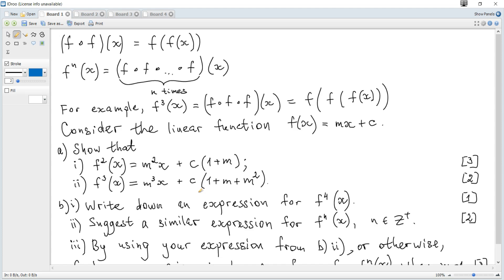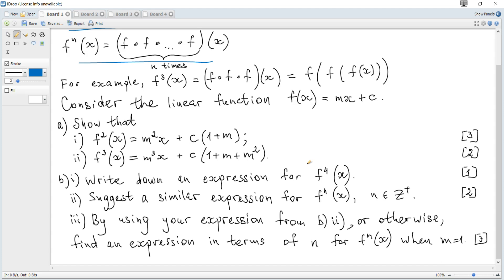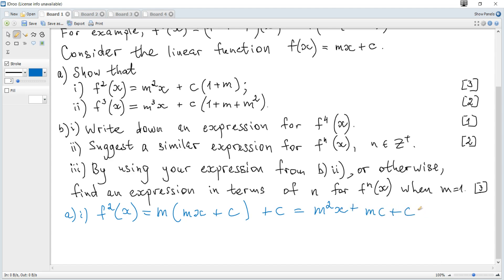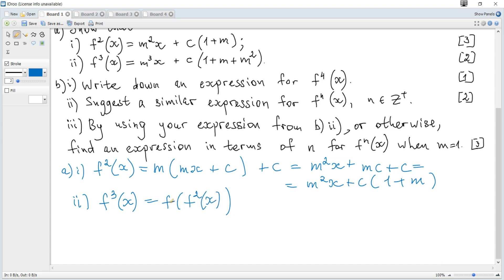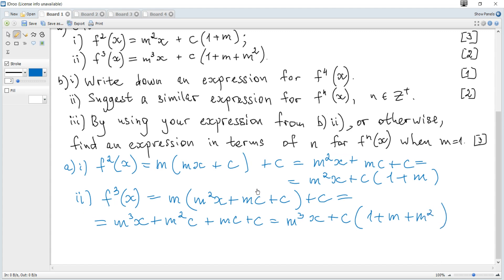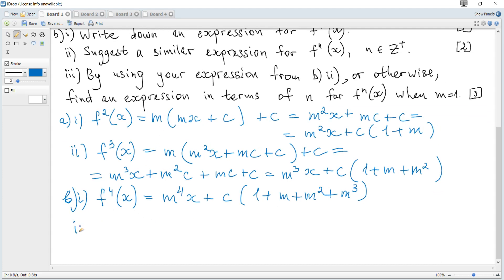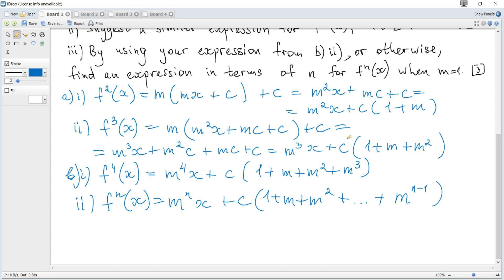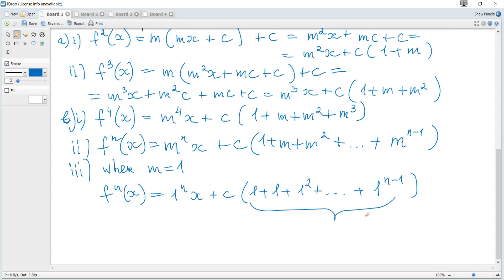IB Maths Paper 3 May 2025 TZ3 AA/HL Q1. Self-composite functions (included proof by induction).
IB Maths Past Papers May 2025